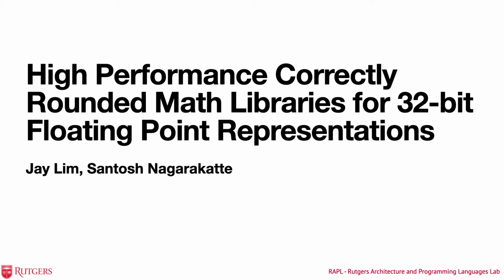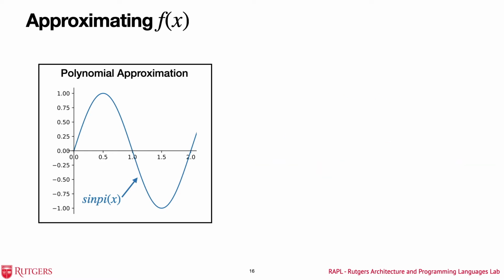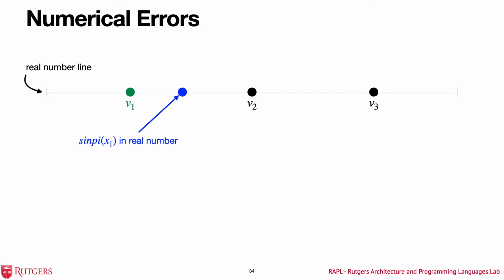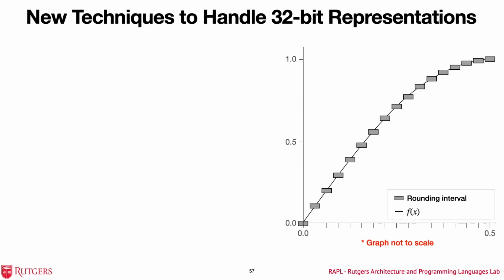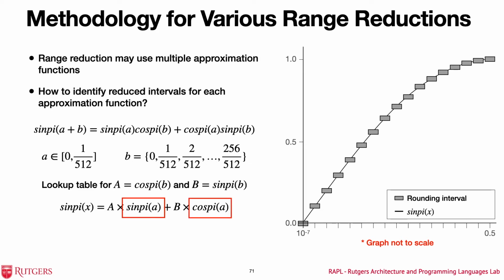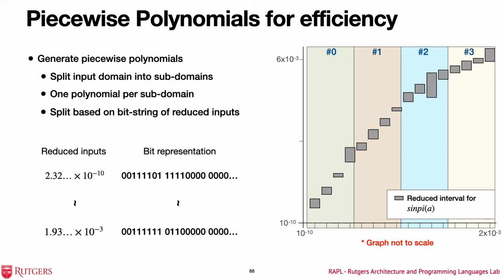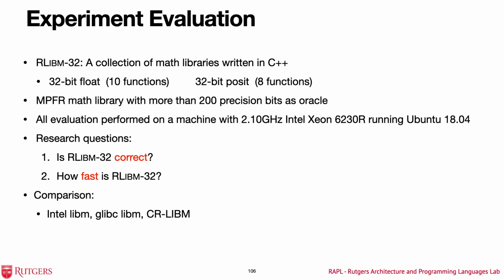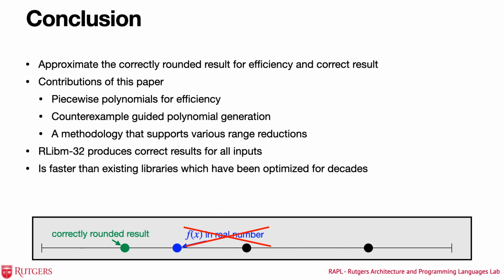Full talk for our PLDI 2021 paper- High performance Correctly Rounded Math Libraries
The full version of the talk for our PLDI 2021 paper "High Performance Correctly Rounded Math Libraries for 32-bit Floating Point Representations". It was recognized with a PLDI 2021 Distinguished Paper Award.